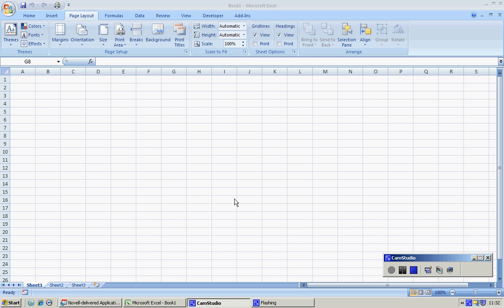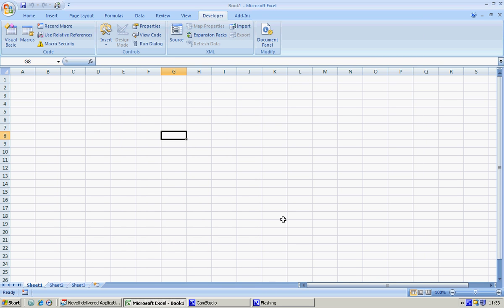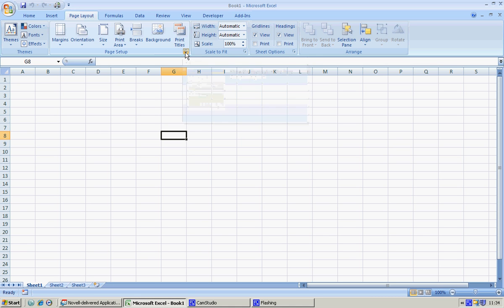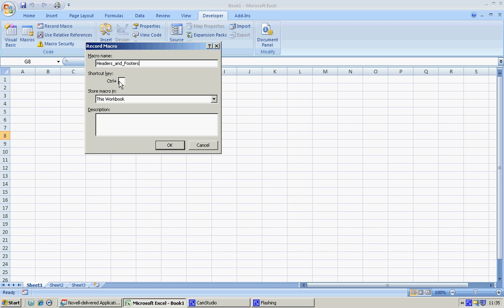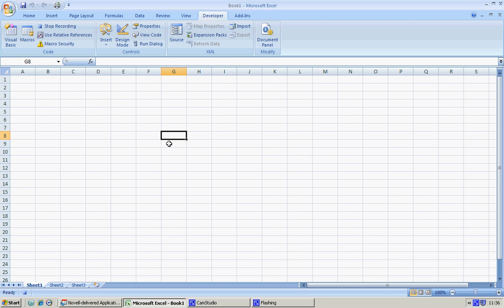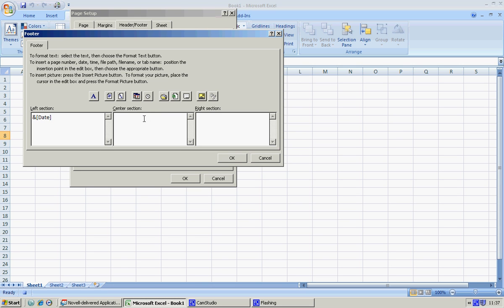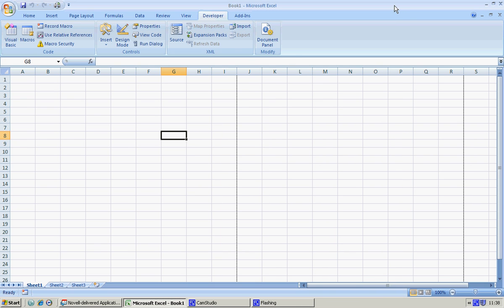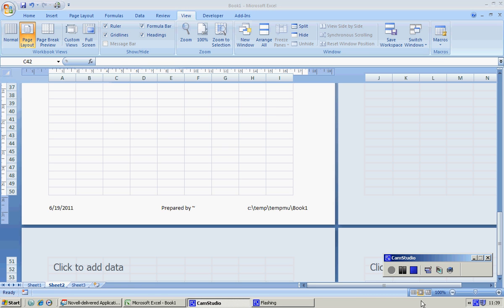Create and run a macro in Excel 2007.avi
Basic macro instructions for IT in business spreadsheets